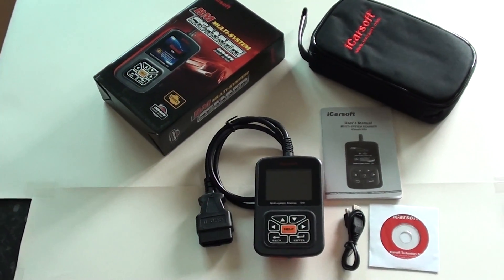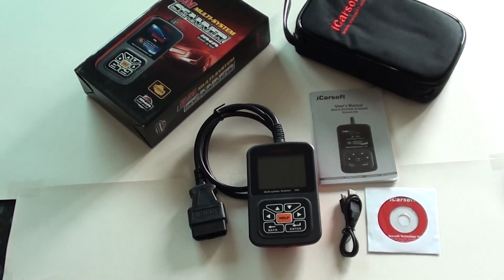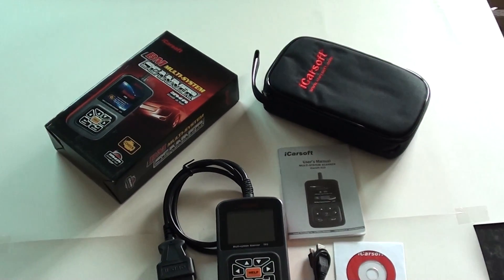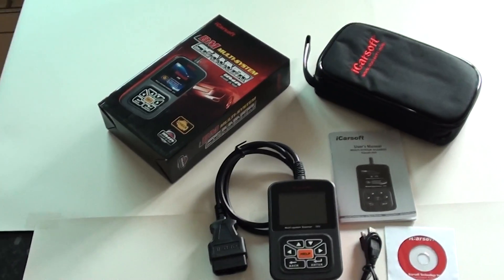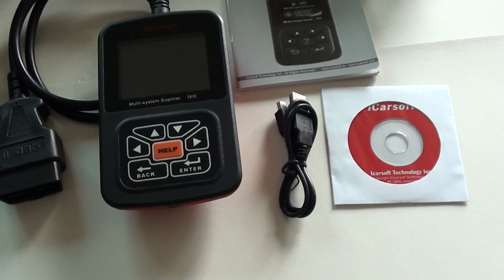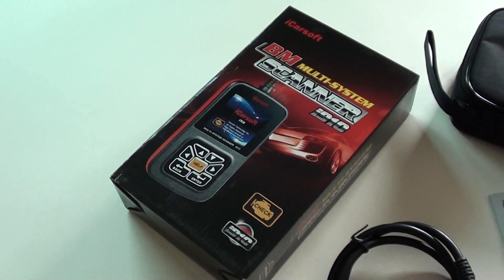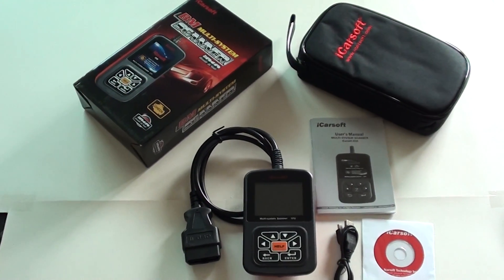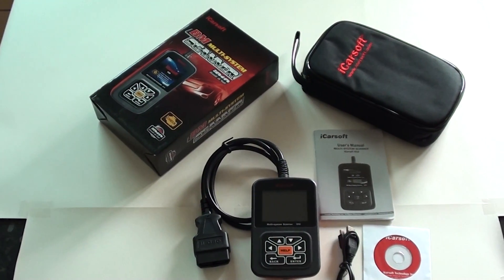BMW E46 ABS SRS Airbag, Engine & Transmission Diagnostic Code Reader Kit i910